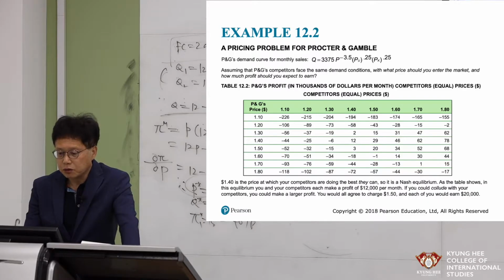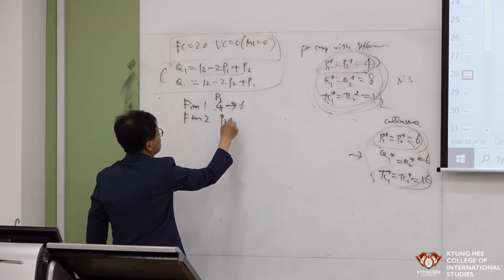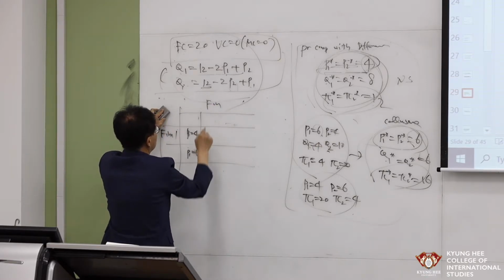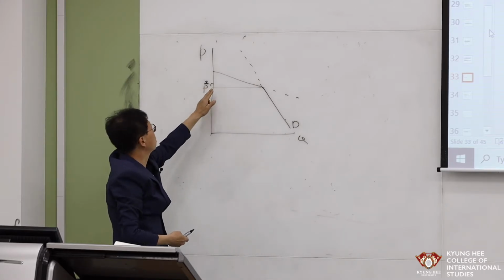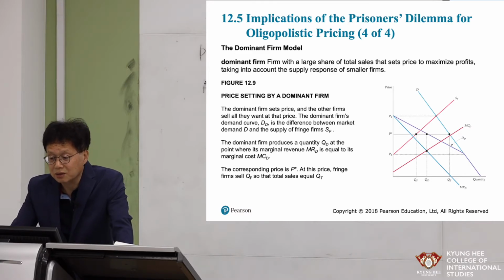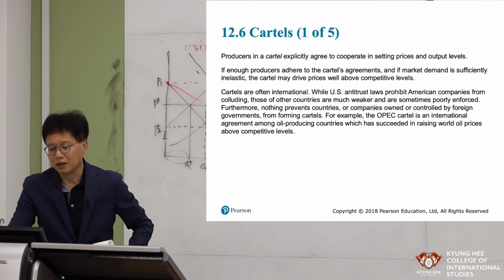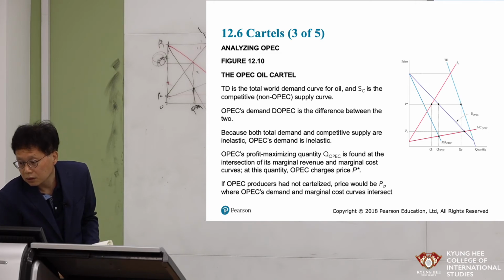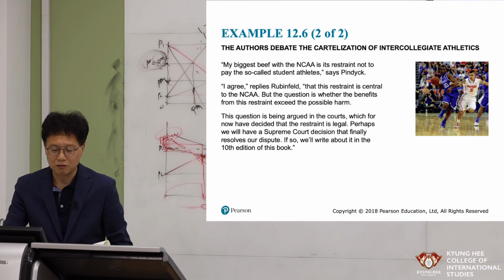Microeconomics Chap12 P4